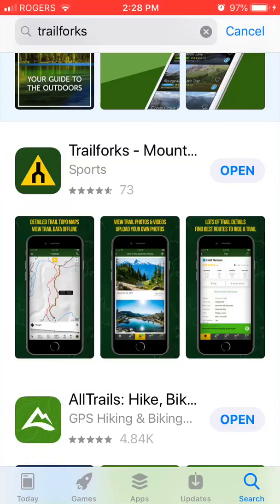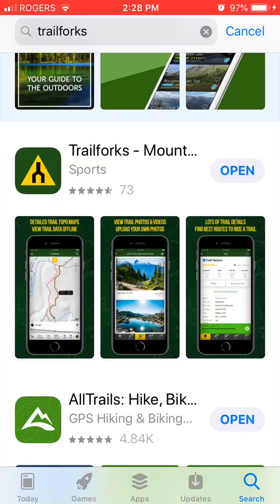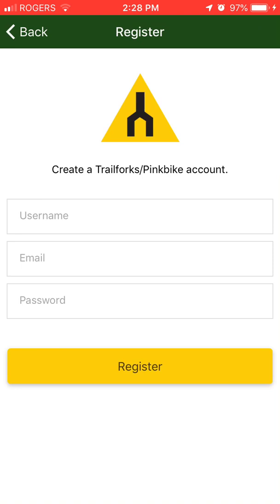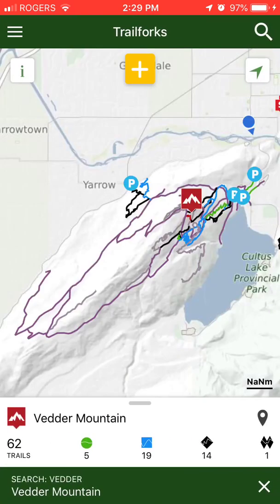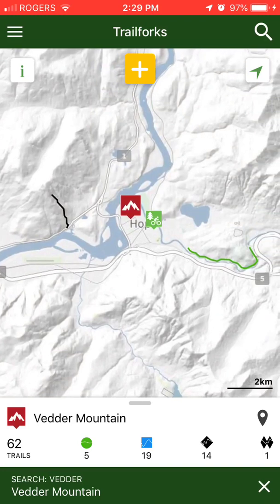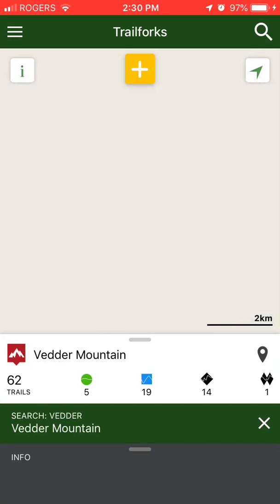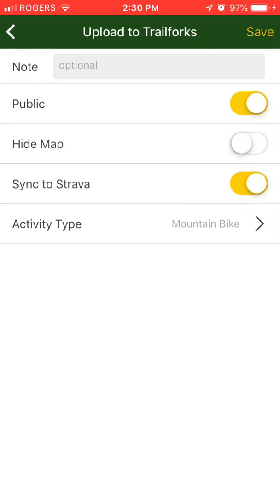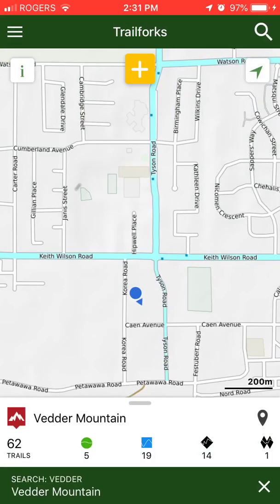Part 1: Using Trailforks on your phone to record a new trail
In the first video I show you how to record a new trail's GPS data using the Trailforks app.